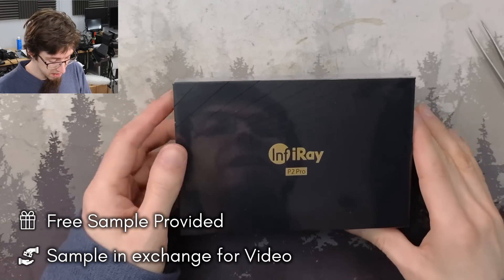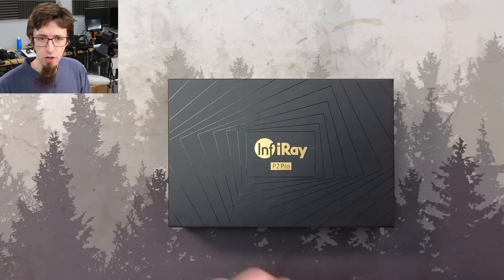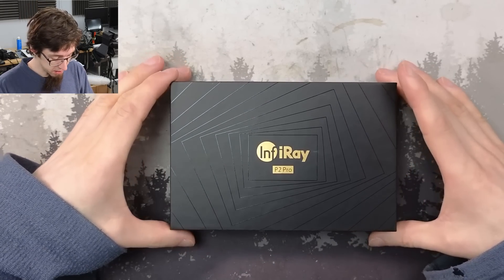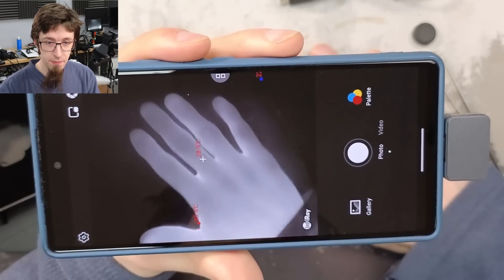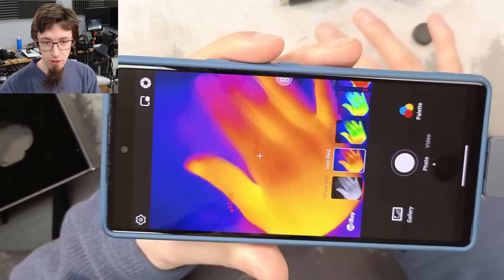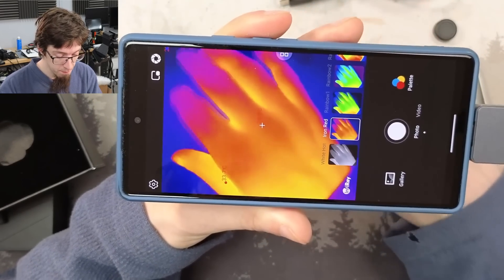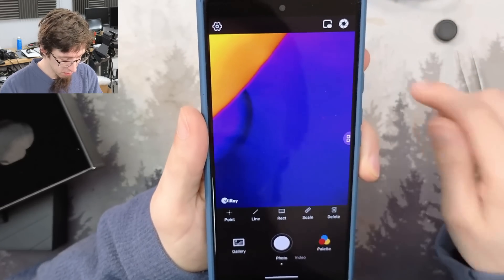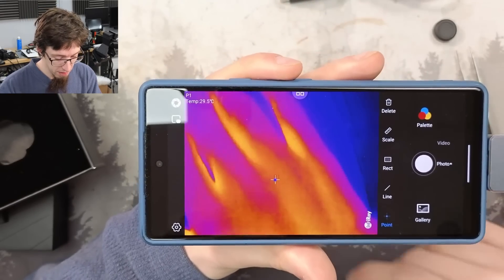Infiray P2 Pro, Affordable Thermal Cameras have got a lot better! - LFC#357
Infiray sent me their P2 Pro thermal camera to take a look at - it's a lot better than my worn out Flir One...

Amazon US / Global
Amazon UK
Aliexpress Global